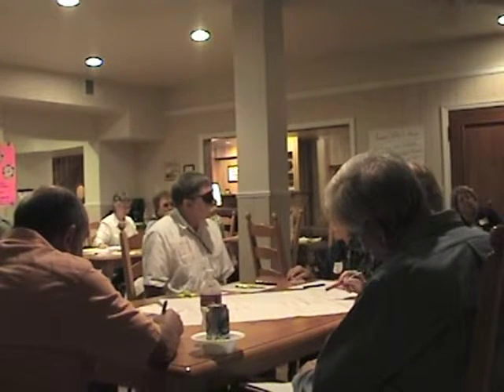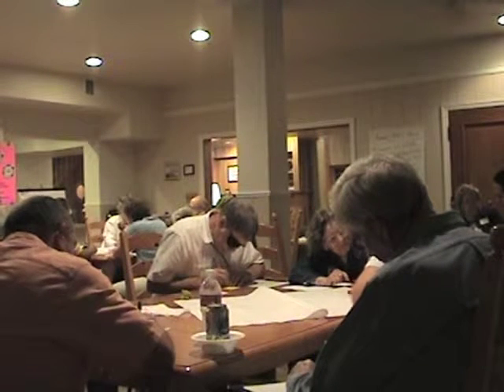PAPHA Lecture Series 10 15 07 Lloyd Dryer Bar Pilots 3